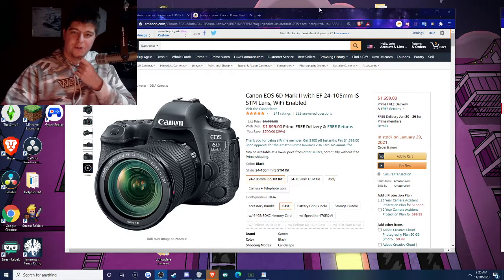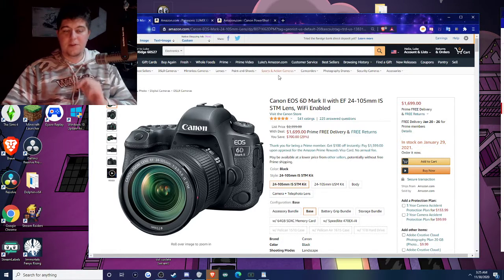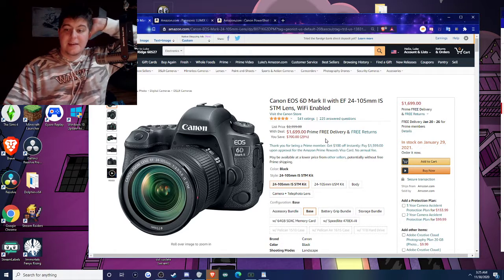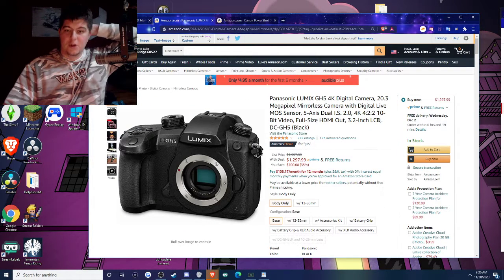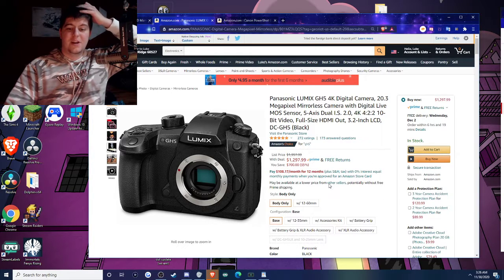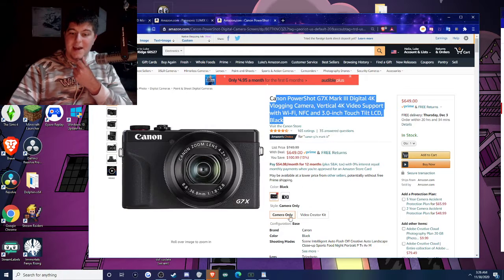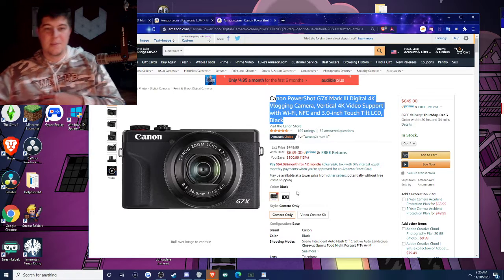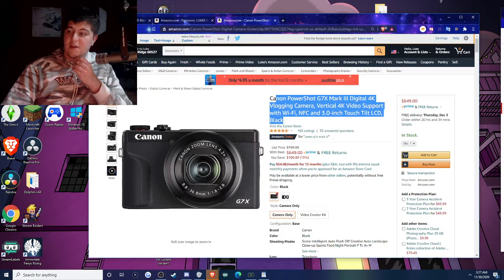BEST DSLR CAMERAS ON SALE FOR CYBER MONDAY CANON EOS 6D PANASONIC LUMINX CANON POWER SHOT SONY A640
Canon EOS 6D Mark II with EF 24-105mm IS STM Lens, WiFi Enabled

Panasonic LUMIX GH5 4K Digital Camera, 20.3 Megapixel Mirrorless Camera with Digital Live MOS Sensor, 5-Axis Dual I.S. 2.0, 4K 4:2:2 10-Bit Video, Full-Size HDMI Out, 3.2-Inch LCD, DC-GH5 (Black)

Canon PowerShot G7X Mark III Digital 4K Vlogging Camera, Vertical 4K Video Support with Wi-Fi, NFC and 3.0-inch Touch Tilt LCD, Black

Sony Alpha a6400 Mirrorless Camera: Compact APS-C Interchangeable Lens Digital Camera with Real-Time Eye Auto Focus, 4K Video & Flip Up Touchscreen - E Mount Compatible Cameras - ILCE-6400/B Body

some of the best camera deals on amazon for cyber monday I think also best lense deals for amazon is also a big thing too in my opinion

The best Cyber Monday camera deals feature photography discounts on almost all brands and types of camera. Whether you're looking to upgrade your DLSR or mirrorless camera, add a new lens to the family, or invest in a GoPro or any other type of action cam, there should be a deal that catches your eye.

When looking for deals, don't forget to look at earlier generations of today's flagships for even more savings. For example,  you can save big by going with still capable models like the Sony a7R II or Canon EOS Rebel T6. A Cyber Monday camera deal is the perfect way to step up your photography game, especially with deals like the Canon EOS Rebel T7 for $499 at Best Buy. It's $100 off its regular price, and comes with a good kit lens AND a 300mm zoom lens.

Cyber Monday deals: see all the best offers right now!
All the major camera brands have discounted stock, including the likes of Canon, Nikon, Sony, GoPro, and FujiFilm.

If you're looking for other savings, be sure to check out our Cyber Monday deals for discounts on TVs, iPads, and more.

Best Cyber Monday camera deals right now
Canon EOS Rebel T7 (w/two lenses): was $599, now $499 @ Best Buy
Sony a7R II w/flash: was $1,798, now $1,198 @ Adorama
Fujifilm X-T200 kit: was $799, now $499 @ B&H
Panasonic Lumix FZ300: was $597, now $397 @ B&H
Nikon Z 50 w/two lenses: was $1,349, now $1,099 @ Best Buy
Cyber Monday camera deals
CANON CYBER MONDAY DEALS

Canon EOS Rebel T8i kit was $899, now $799 @ Adorama
This is the complete package: For $100 off, you get the Canon EOS Rebel T8i and an 18-50mm lens, a 32GB SD card, a shoulder bag, camera-cleaning kit, USB card reader, a set of lens filters, a screen protector, and Corel's suite of photo and video editing software. VIEW DEAL

Canon EOS Rebel T7 was $599, now $499 @ Best Buy
This starter DSLR from Canon includes two lenses: an EF-S 18-55mm and EF 75-300mm lens, as well as a carrying case, making it an ideal gift for someone who wants to step up from shooting pictures with their smartphone. For Cyber Monday, it's $100 off.VIEW DEAL

Canon EOS Rebel T6 was $549, now $399 @ B&H

This entry-level camera from Canon is good for beginners, and comes with an 18-55mm lens. It has an 18MP sensor, a rear display (which doesn't flip out, unfortunately), and camera buying guide for amazon 2020

dslr camera sony cameras all of these camers are awesome and worth buying what camera to buy for cyber monday is also a big thing I think people would be asking as dslr cameras on amazon are a lot of different things in general tbh

Searching for the ULTIMATE 2020 CYBER MONDAY camera buying guide, this video is for you! I put together this camera buying guide to help you though this process. Whether you’re buying a new camera for yourself or buying a camera as a gift, we have a lot of great options.

Are you looking for a Cyber Monday deal for a camera for photography, video, starting a YouTube channel? I got you covered.

We’ll look at great deals on Canon, Sony, Fuji and Nikon cameras and we’ll include Full Frame cameras, APS-C sensor cameras, DSLRs, Mirrorless, Bridge and Compact Cameras.

During cybermonday , blackfriday and the holiday season we usually see amazing deals and cybermonday2020 should be no different.

camera stuff on amazon is interesting to think about in my opinon and I hope you guys buy a camera on amazon for cyber monday if anything because a lot of these cameras are great! cyber monday 2020 best camera deals